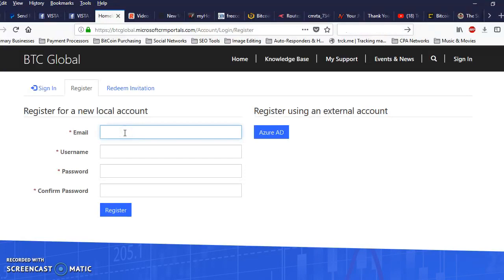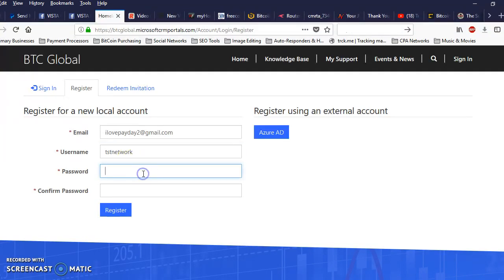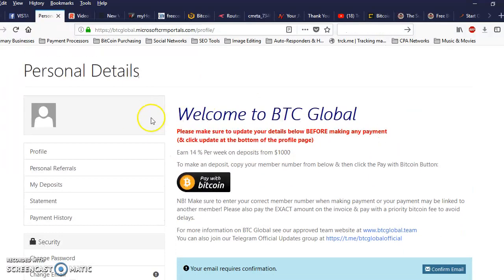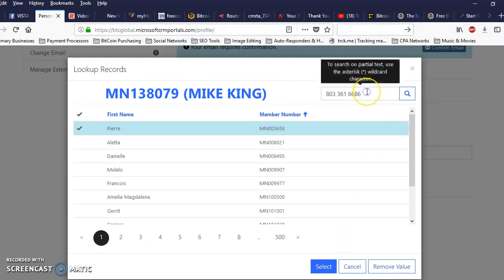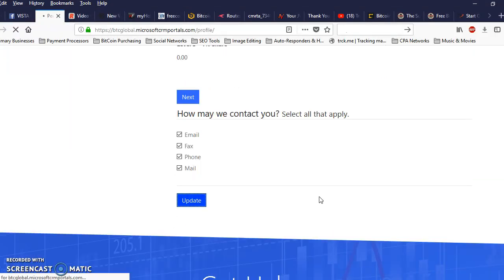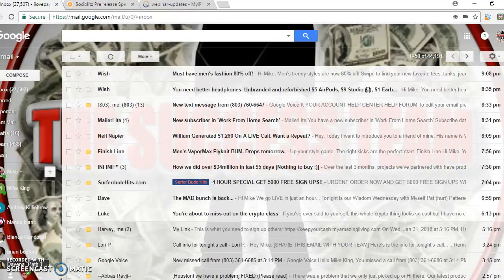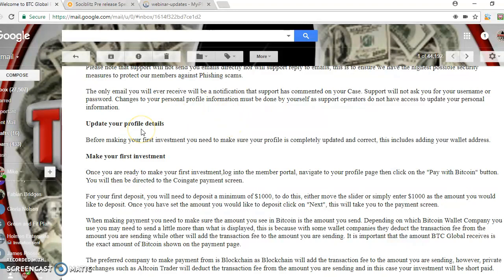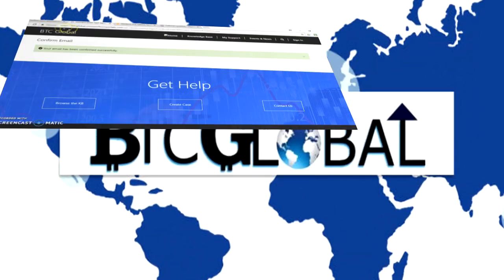BTC Global Team Review - The Correct Way To Register Your Account (USA to South Africa)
🔴 Do you need a Fully Automated Income, That you can earn while you sleep?
▶️If So Join Our Global TeamBuild For A One-Time $97
“We Help You Build Your Online Money Machine”

Make $425 In 24 to 48Hours With Just A SmartPhone!

Secret Step-By-Step System To Earn You $100 to $300 Everyday!

You might have come to know concerning raising popularity of BTC Global Team with your social media sites account or possibly an e-mail from a buddy. It additionally attracted me as well as urged me to get in-depth info about this business to make sure that I can share it with you.

It's difficult to find a great deal of details concerning BTC Global Team (btcglobal.team) nevertheless I did discover that their lead trader is called Steven Twain with constant successful career of 6 years in binary trading. That is a little unsubstantiated taking into consideration binary trading is a full rip-off but that is at the very least just what they assert. He is providing trading solutions for the business in order to make day-to-day percent returns.

Obviously he has will make 40% returns on an once a week basis for his largest investors which seems beautiful impractical to be truthful but that's my opinion based upon my experience evaluating a great deal of these programs and personally trading Forex and cryptocurrencies.

BTC Global is the advertising arm of Steven Twains trading business. The group has actually had the ability to negotiate a bargain to obtain Steven to use his trading services to BTC Global Team for just $1,000 preliminary financial investment and providing you a recommendation system for earning compensations by joining other people/ members.

So just how much loan can you make with this? Well they ensure 14% returns per week on the capital you invest.

Yes you check out that appropriate, 14% returns on invested funding weekly which to be truthful audios unbelievably unrealistic. When you check out that many traders at huge bush funds just make 20% in an entire year and also some don't even make that much you start to question how this 1 guy band could make 14% each week. Is he simply a genius investor?

I know for a fact that it's simpler to earn larger returns when you have much less cash to spend. That is really one of the reasons why the hedge funds with billions at play struggle to generate significant returns due to the fact that they can't purchase high return financial investments nonetheless also still 14% weekly by BTC Global Team simply sounds unrealistic as well as like a rip-off ponzi system.

You do not need to belong to the associate program to in fact generate income. Besides you can simply spend and make 14% per week if you would rather do that, nonetheless you can earn even more money if you are prepared to actually hire other individuals. You can do this by just sharing it with friends and family or if you are an experienced marketing professional you could do various other forms of advertising such as Facebook, YouTube, SEO, Email marketing and other approaches. This will certainly help you recruit other participants who you will earn money from.

This is a BTC Global Article that made me laugh, this guy is judging a company that he has not even invested in...smh